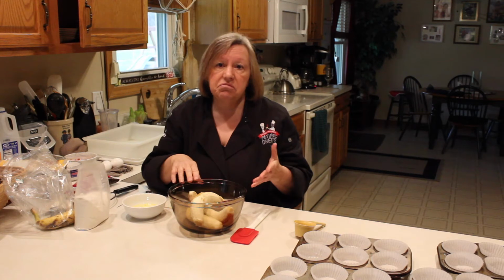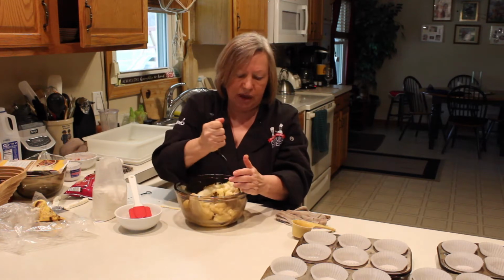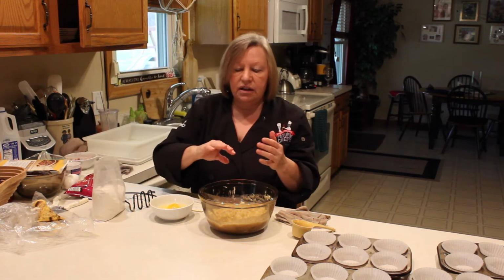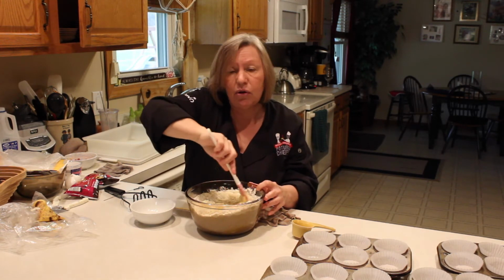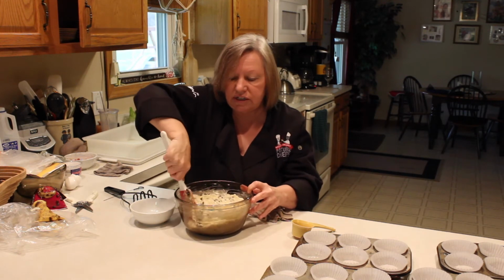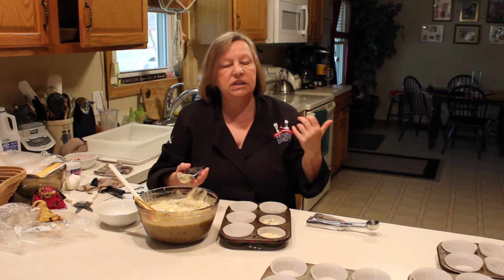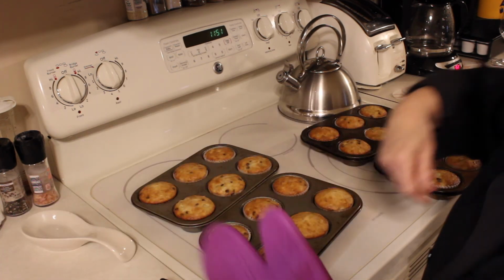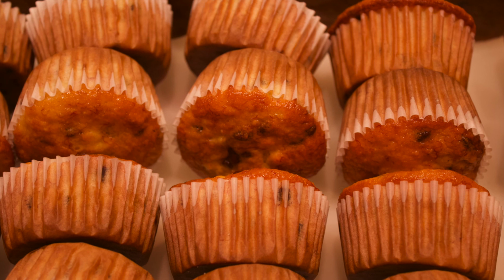Easy Banana Chocolate Chip Muffins with Rose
Easy Banana Muffins

1 box yellow cake mix
6 oz. chocolate chips
1/4 c. melted butter or margarine
1 c. mashed bananas (or use 3 frozen bananas thawed)
1/2 c. water (omit if using frozen bananas)
2 eggs

Either grease muffin tins or line with paper cups. (yields 21-24)

In medium sized bowl melt butter or margarine then mash together bananas and water until well combined. Add eggs and mix well.

Add dry ingredients all at once and mix until no dry ingredients are seen. (You cannot over-mix these muffins so don’t panic if a child keeps mixing and mixing!) Spoon about 1/4 c. of batter into cupcake pans.

Bake 20­ - 24 or until knife inserted comes out clean.

Remove from baking pan and turn on side to allow steam to escape from the bottom. Dust with powdered sugar before serving if desired but delicious without .

Personal Note: Berries can be added instead but coat berries with flour before folding in liquid ingredients to keep the fruit whole and suspended in the mixture. No one likes when only the bottom portion has fruit!